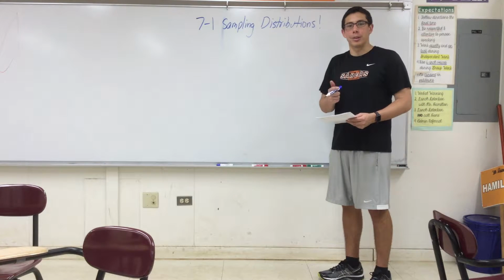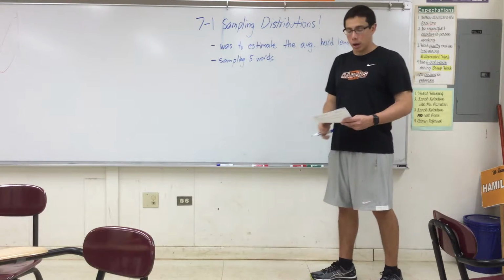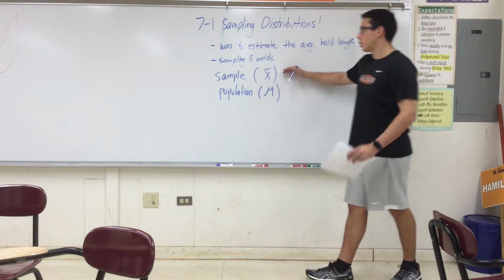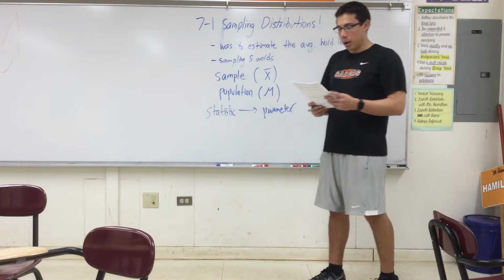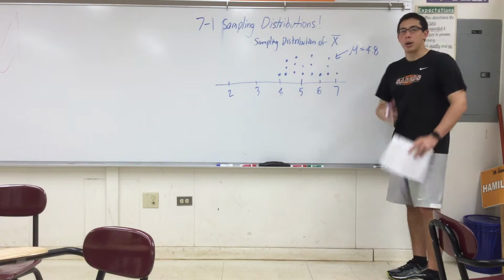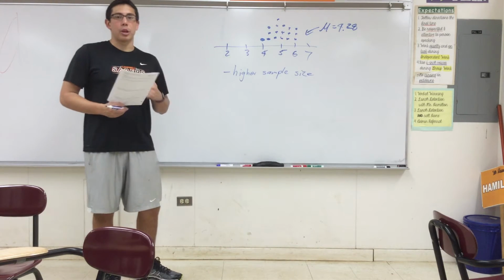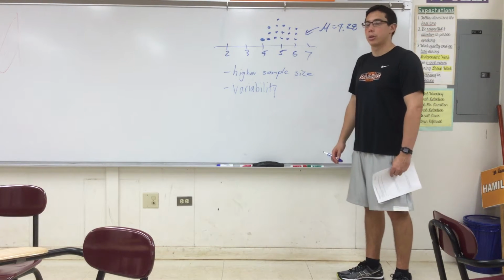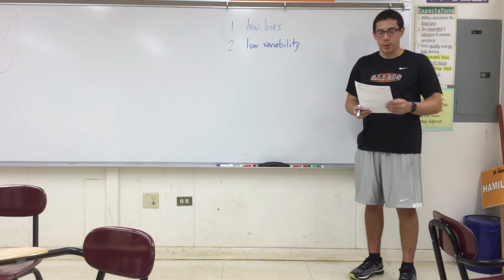7.1 Sampling Distributions Intro